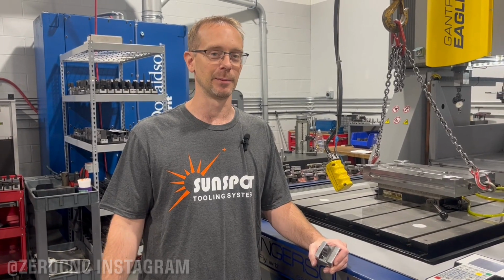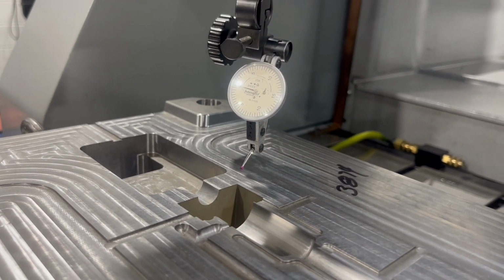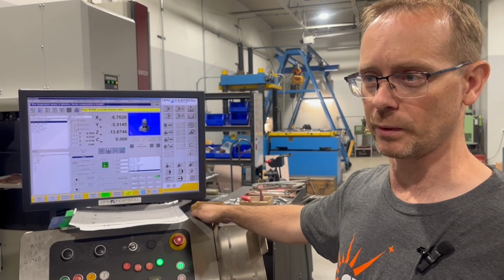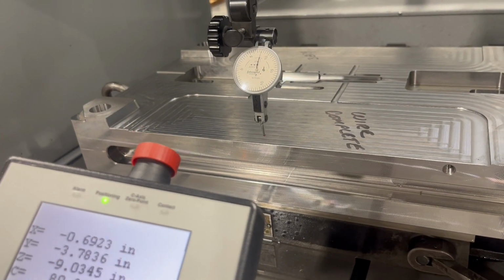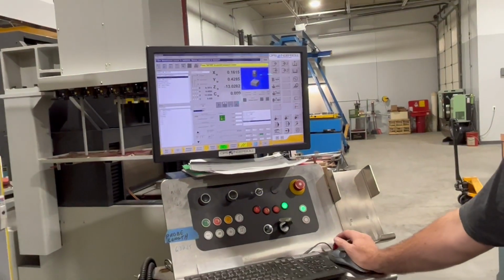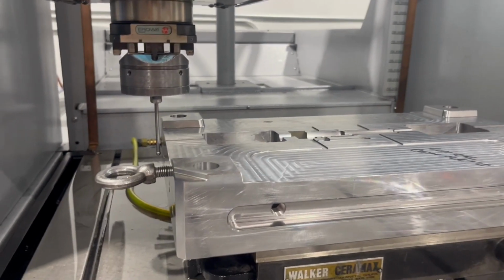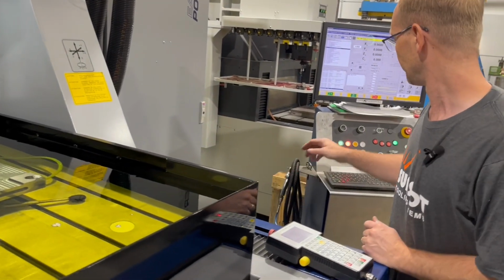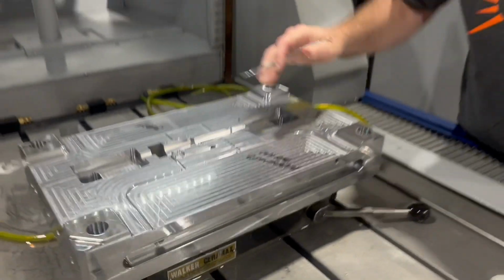The Importance of EDM Setups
Let's take a look at how to set up and indicate a workpiece on an EDM sinker before burning it.

In EDM applications, there's no room for error when setting up your workpiece! A little debris underneath the block or the magnet can easily skew your setup ultimately turning your work into scrap. In this episode of Learn to Burn, Steve Michon from Zero Tolerance explains the reasons why setting up your job correctly is paramount, walks us through all the steps of a setup in detail, and ultimately burns the part successfully.

Setups are everything! Take your time to do it right and utilize your machine's capabilities to the fullest!

ABOUT "EVERYTHING EDM - LEARN TO BURN"

When it comes to EDM, the guys and gals over at Zero Tolerance are the experts. This show will cover all things electrical discharge machining, with brand-new episodes dropping every month.

Practical Machinist is the largest and most engaged metalworking community across the web. With more than 170,000 registered members and 400,000+ social media followers, Practical Machinist is the easiest way to learn new techniques, get answers quickly, and discuss common challenges with other industry professionals. Visit Practical Machinist today to join the community and start connecting with your peers.